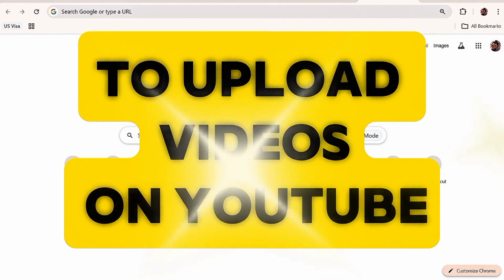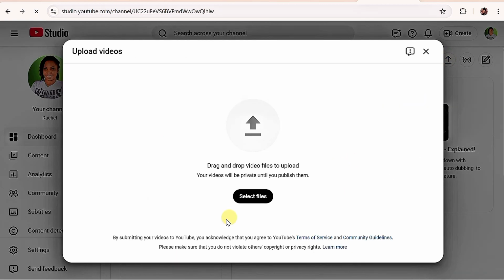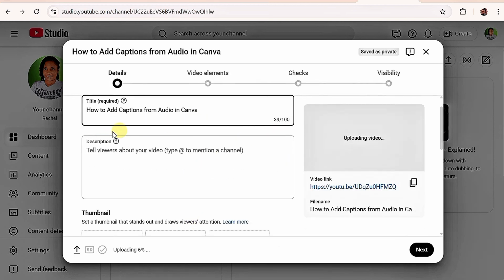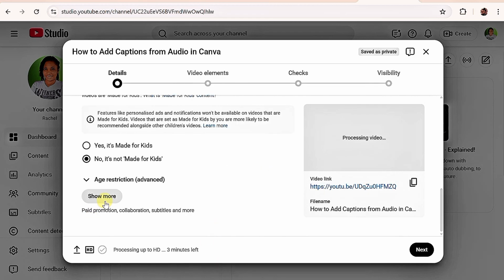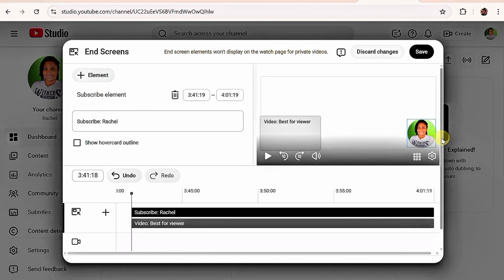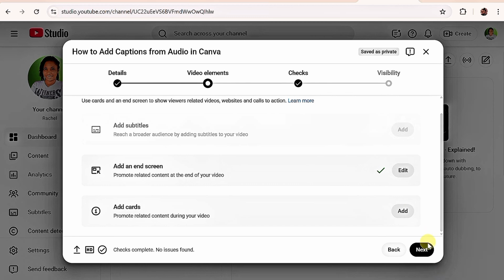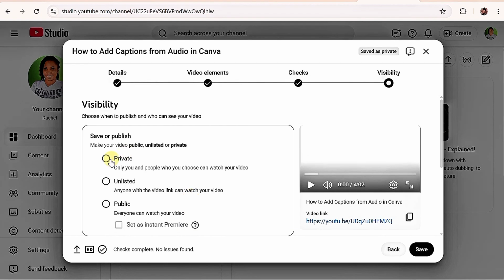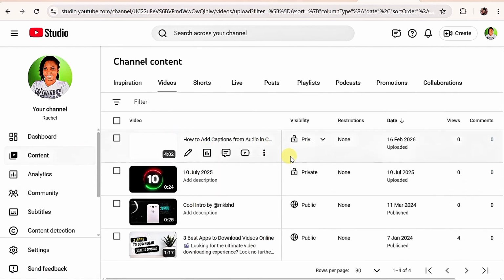How to Upload Videos on YouTube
In this step by step tutorial, you will learn how to upload videos on YouTube, add a title and description, choose the right thumbnail, and publish your video the right way.